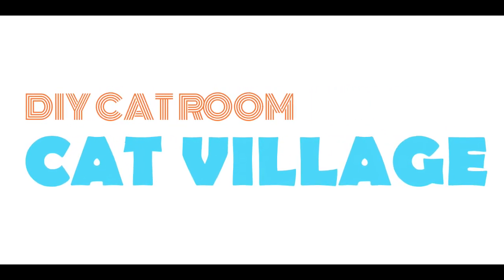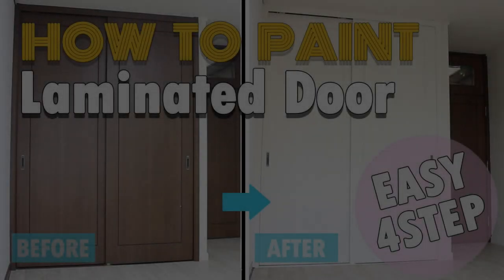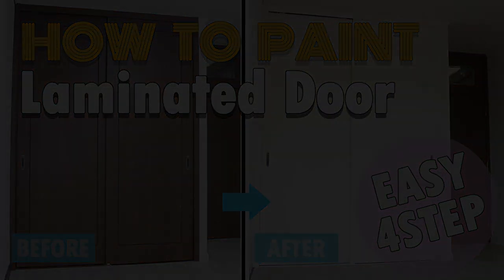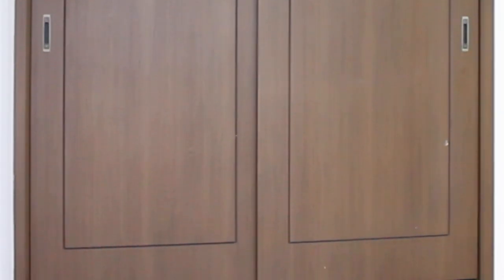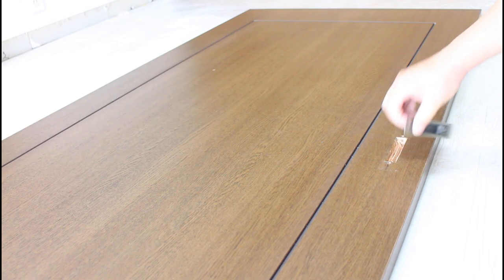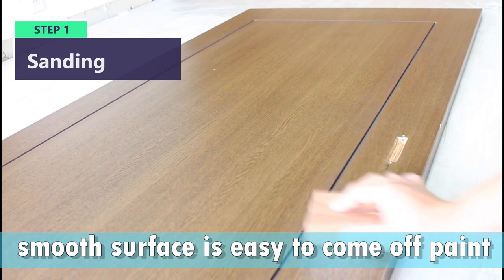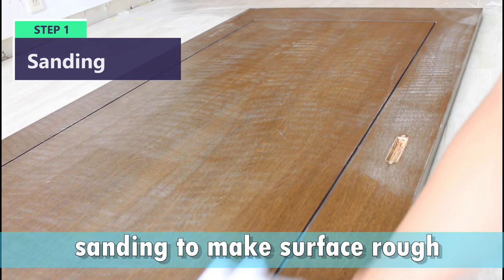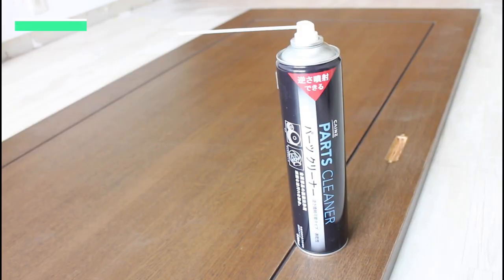DIY - How to Paint Laminated Door Step-by-step Guide EASY 4 STEP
0:26 Step1: Sanding
0:43 Step2: Remove Dirt and Oil   * important ! *
1:09 Step3: Primer
1:32 Step4: Paint

■Step1: Sanding
Laminated Door’s surface is smooth.
It's easy to come off paint.
So sanding surface to make scratch.

■Step2: Remove Dirt and Oil   * important ! *
One of reason to come off the paint is dirt and oil on surface.
I used Parts Cleaner to remove them.

■Step3: Primer
Primer makes stickness strong between base and paint.

■Step4: Paint
after drying,paint again.